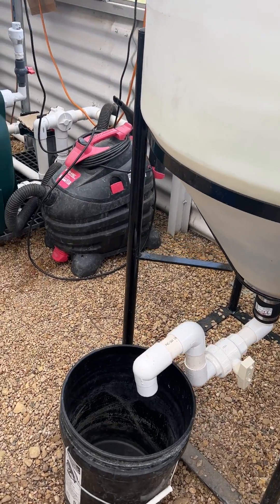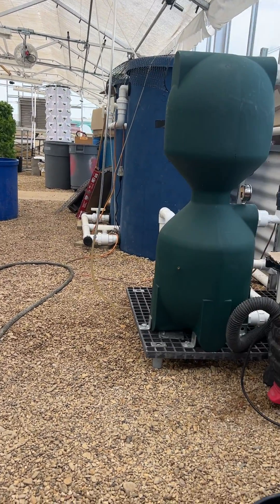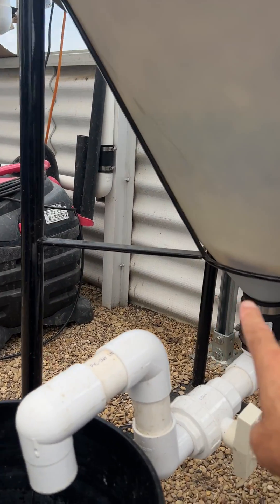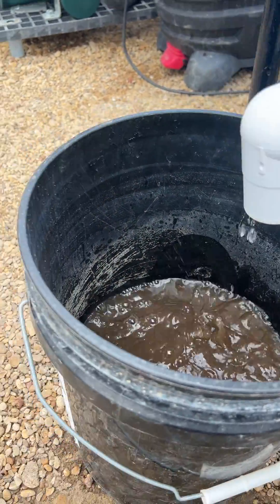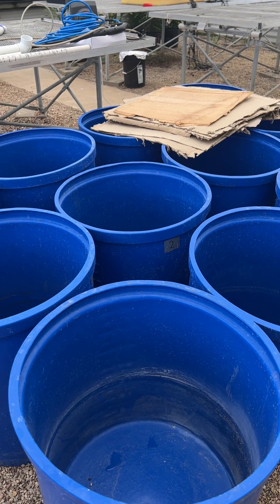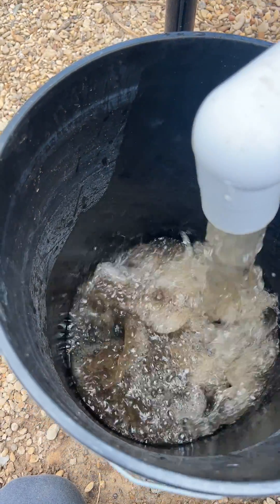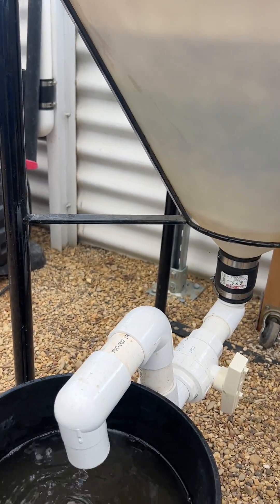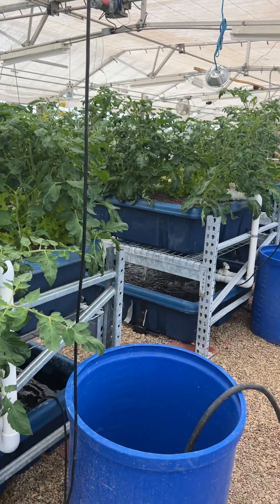How a Cone Based Filter Works in a Decoupled Aquaponic System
July 2023

In a decoupled aquaponic system, a cone-based filter plays a crucial role in maintaining water quality and ensuring the efficient removal of solid waste. The filter operates through a combination of gravity and mechanical separation to effectively clean the water before it returns to the aquaponic components.

At the heart of the cone-based filter is a conical-shaped chamber, which serves as the primary sedimentation tank. When the nutrient-rich water from the fish tank or aquaculture component enters the filter, it undergoes a significant decrease in flow rate, allowing suspended particles and solid waste to settle at the bottom of the cone.

Gravity facilitates the sedimentation process, causing heavier particles, such as fish waste and uneaten fish feed, to sink to the bottom, forming a sludge layer. Simultaneously, cleaner water rises towards the top of the cone.

To prevent the sludge from being re-suspended in the water, a drain is positioned at the bottom of the cone, enabling periodic removal of accumulated solid waste. This helps maintain the filter's efficiency and ensures that the waste does not adversely affect the aquaponic system.

Additionally, a secondary mechanical filter, such as a mesh or cloth, can be incorporated at the top of the cone to trap larger particles and debris before they reach the sedimentation chamber. This pre-filtration step further enhances the effectiveness of the cone-based filter.

By efficiently removing solid waste, the cone-based filter promotes water clarity and quality, creating a healthier environment for both the fish and the plants in the decoupled aquaponic system. Regular maintenance and monitoring of the filter are essential to its optimal performance, ensuring the long-term success and productivity of the aquaponic system.